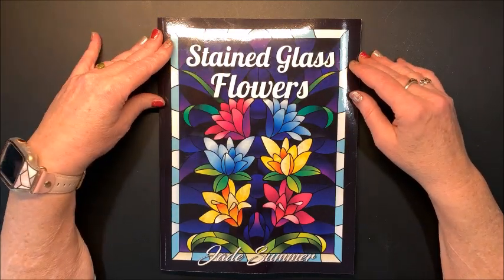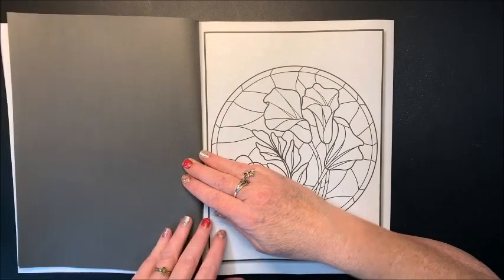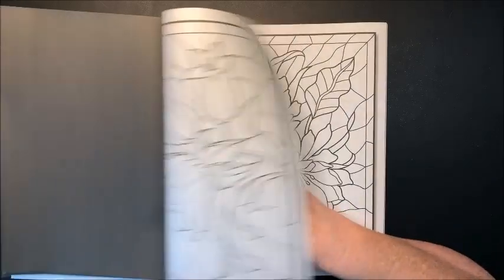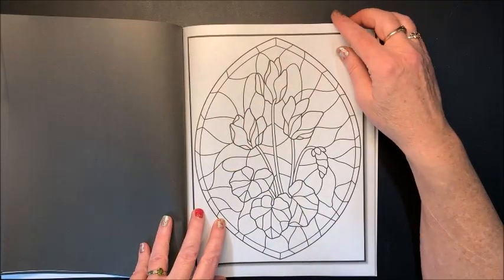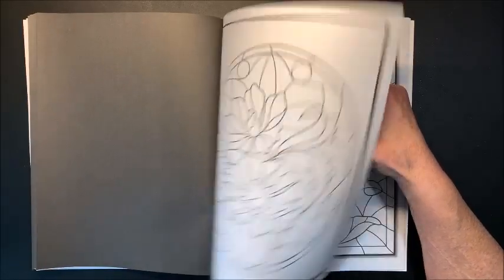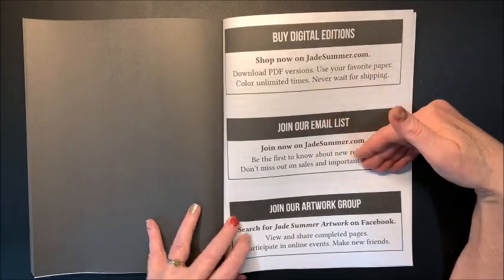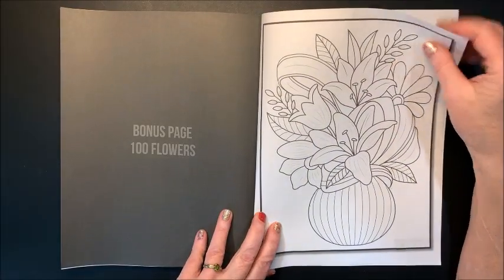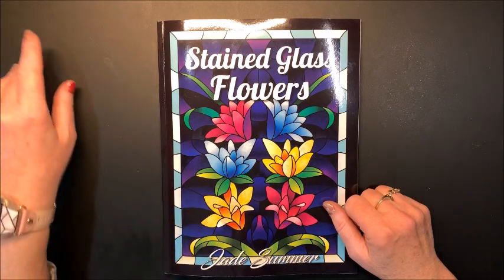Flip Through of Stained Glass Flowers by Jade Summer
In this video, I flip through Stained Glass Flowers by Jade Summer.

Stained Glass Flowers